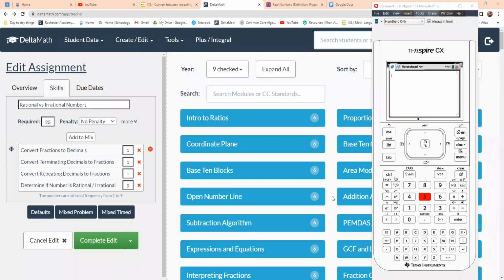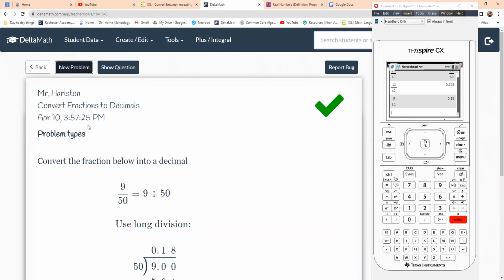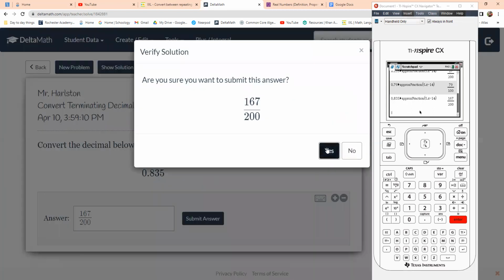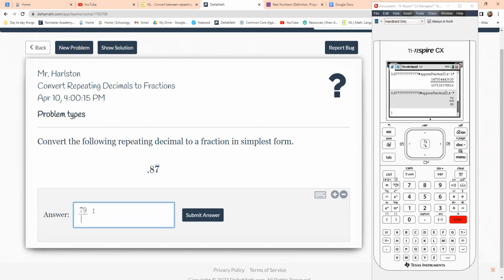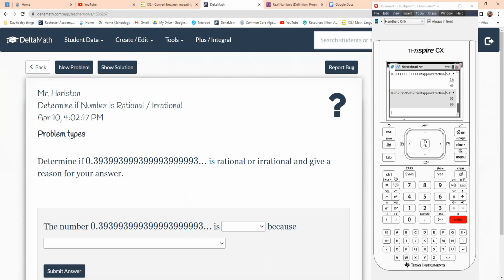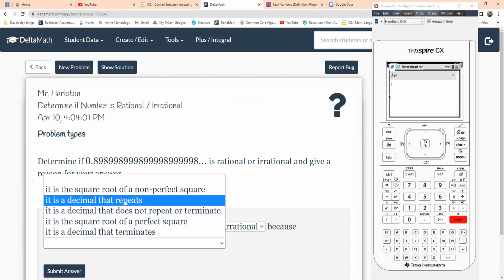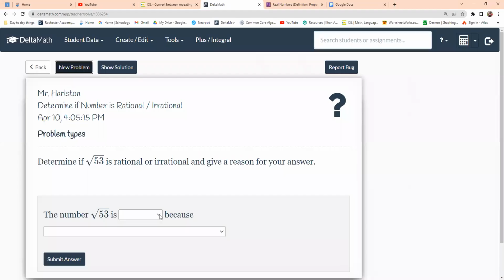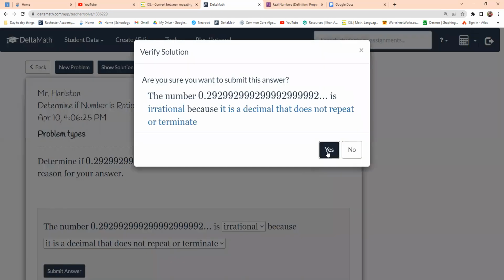DeltaMath Rational or Irrational